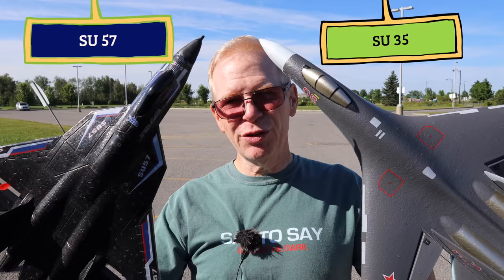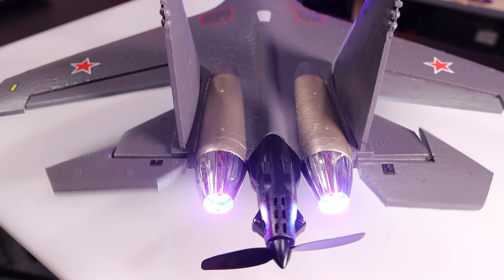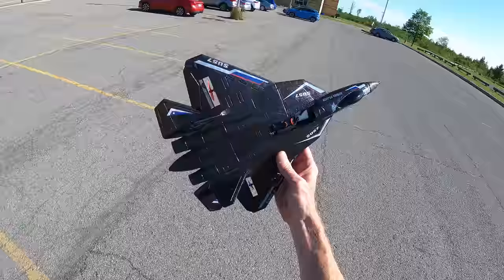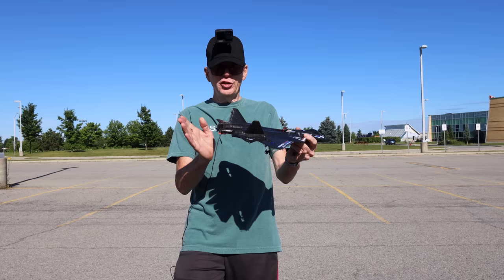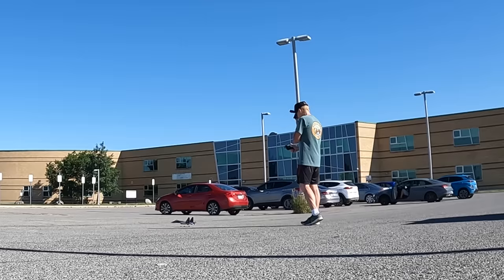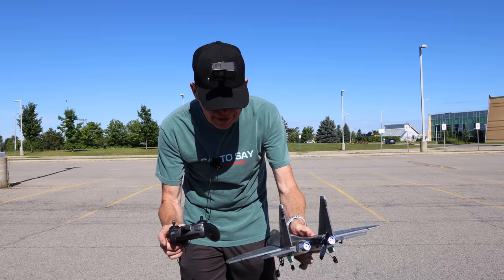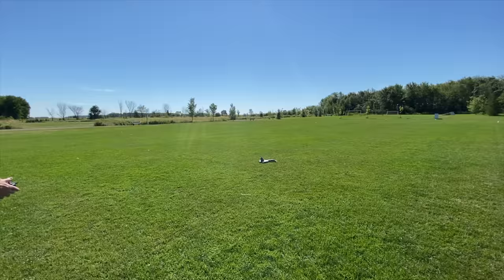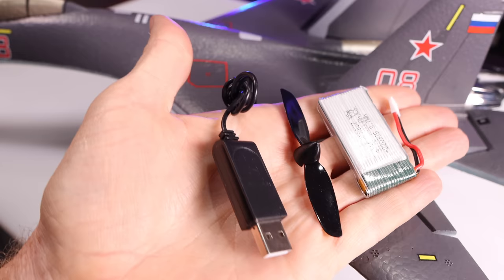Drone Pilot CRASHES the SU-57 and SU-35 RC Planes - Review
In this episode I have a bad day. Nothing goes correct & I crash these planes over and over.

You can find both planes on the BANGGOOD website.